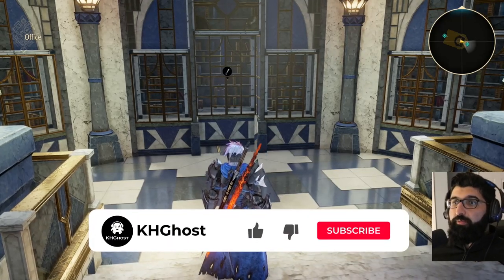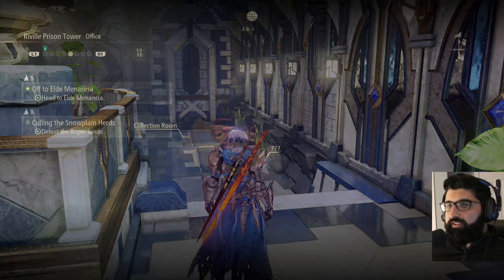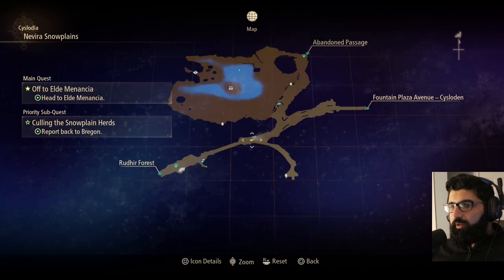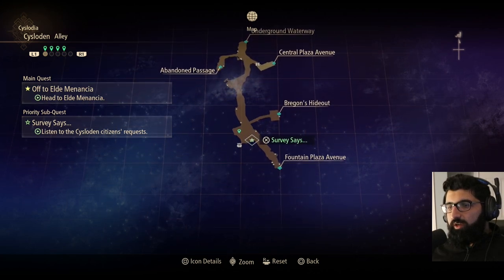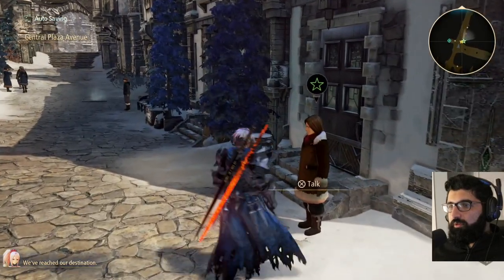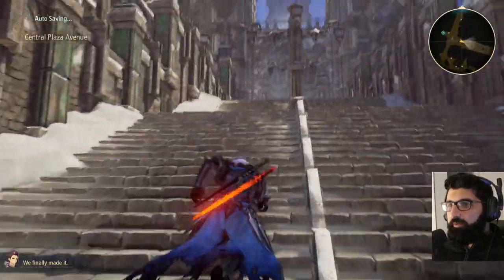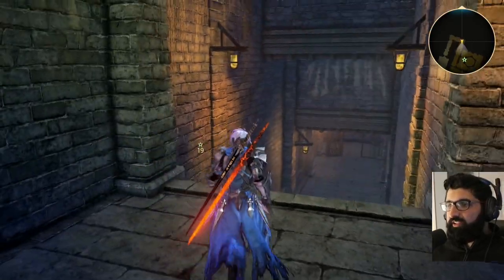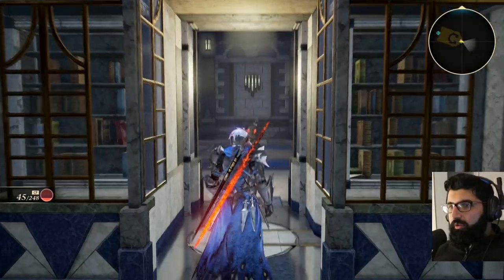SECRET KEYHOLE HIDDEN CHAMBERS IN RIVILLE PRISON TOWER TALES OF ARISE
To unlock Riville Prison Tower Office Keyhole Hidden Chamber in Tales of Arise you have to defeat Lord Ganabelt first. Where is Prison Tower Office Keyhole Door Key in Tales of Arise. To unlock the Prison Tower Office Hidden Chamber complete 2 quests, which are Culling the Snowplain Herds and Survey Says...

Quick easy guide